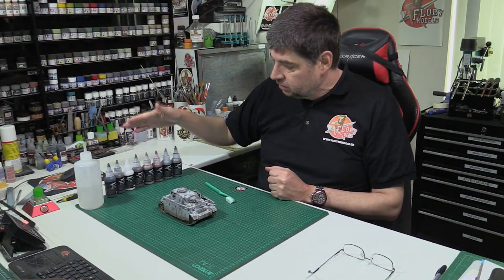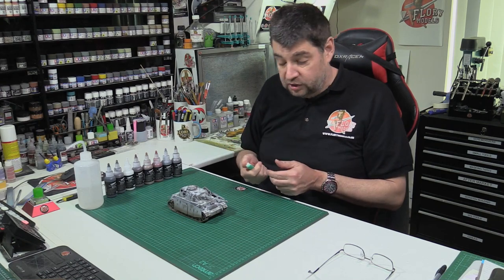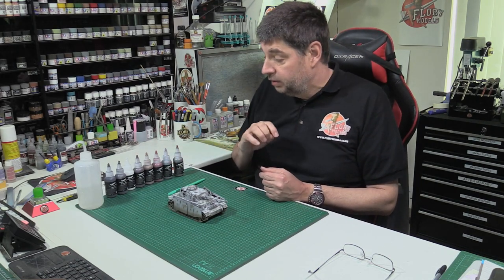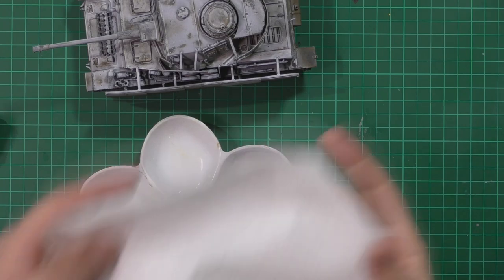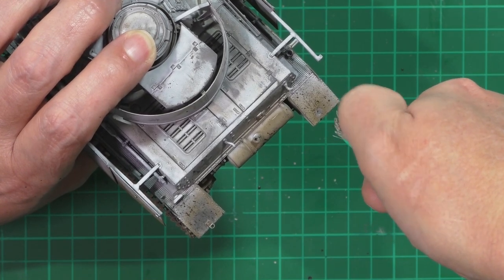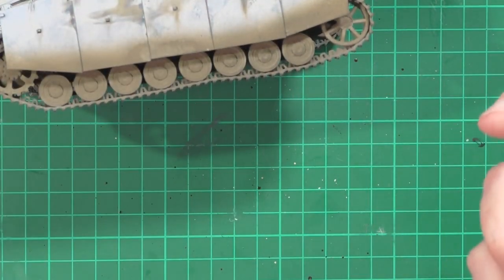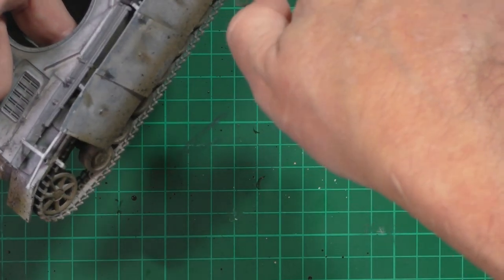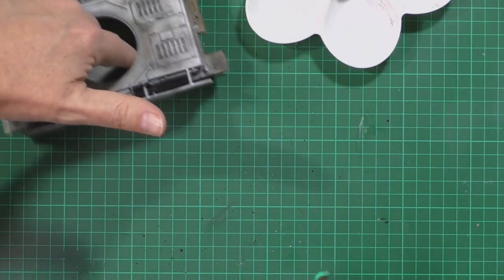Mud & Spatter Thick Weathering Wash